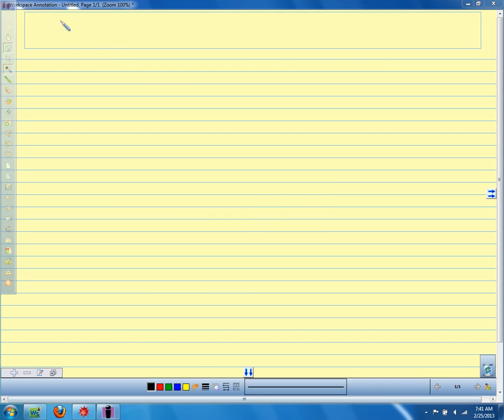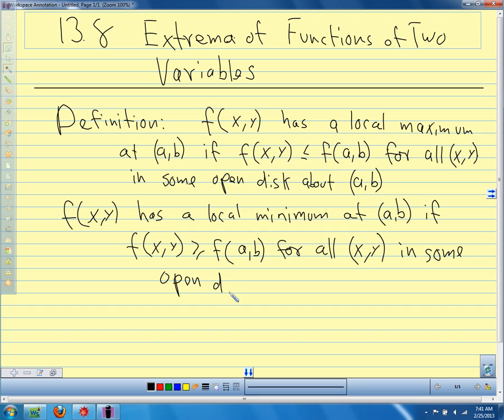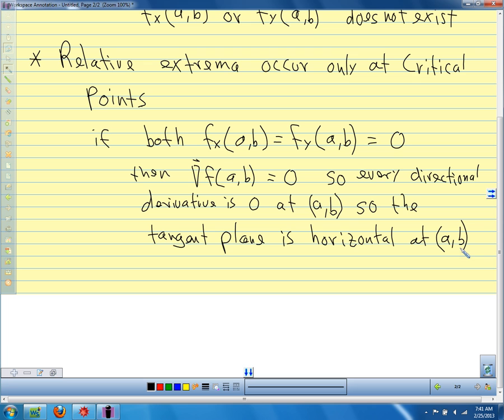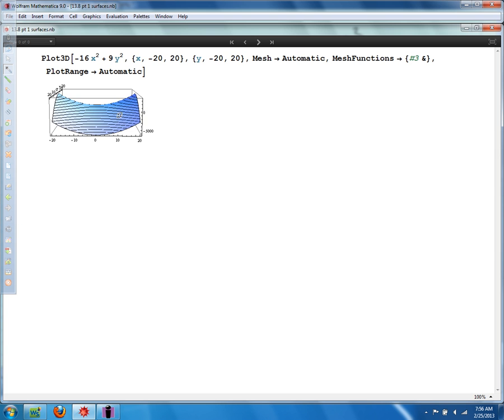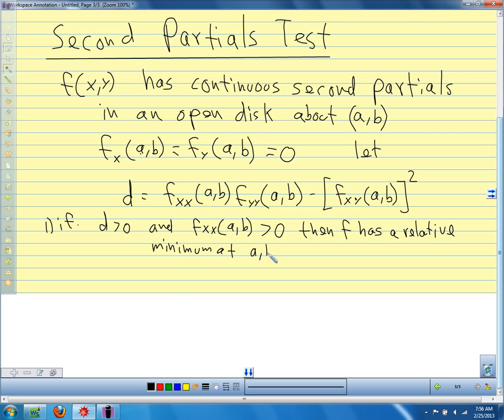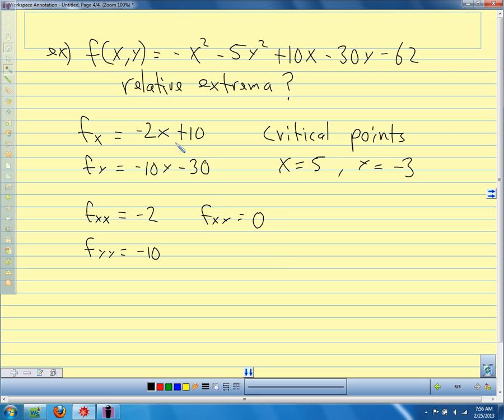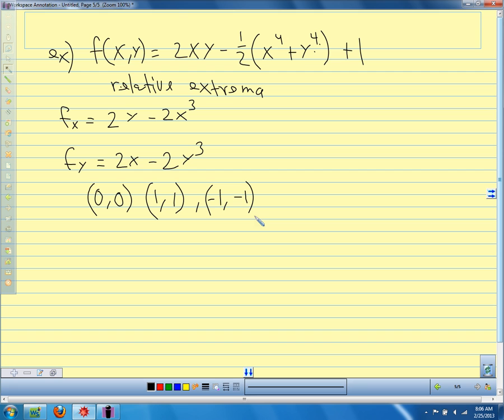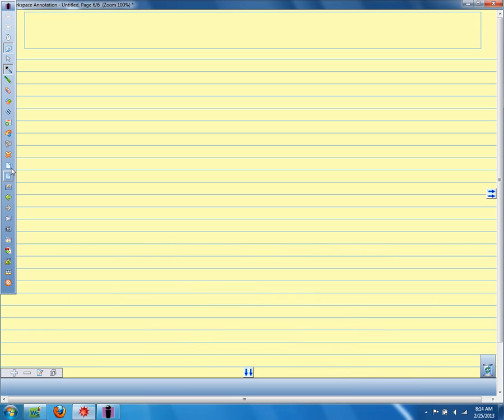Calc III 2013 13.8 Relative Maxima and Minima of two variable functions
Relative maxima and minima of two variable functions